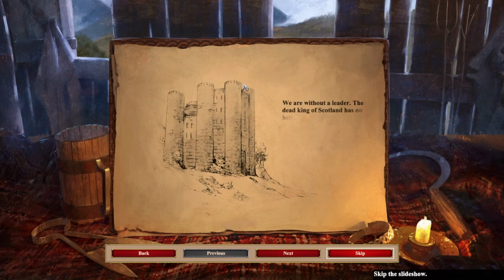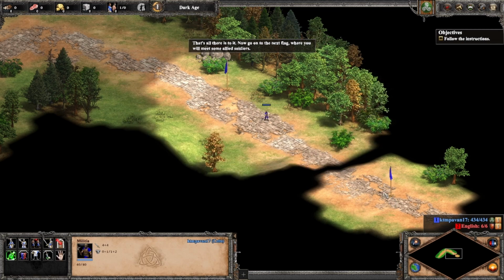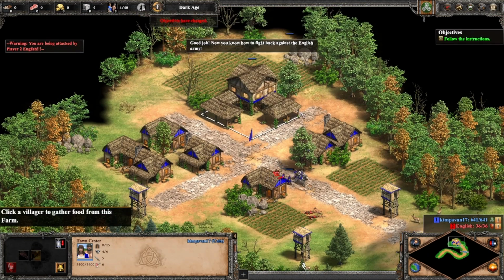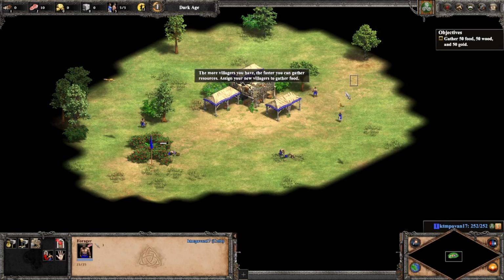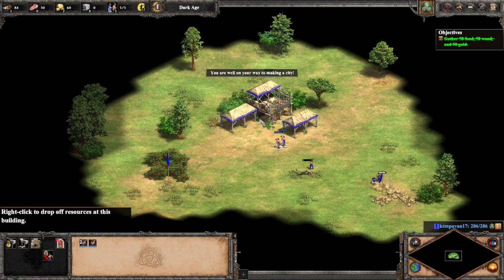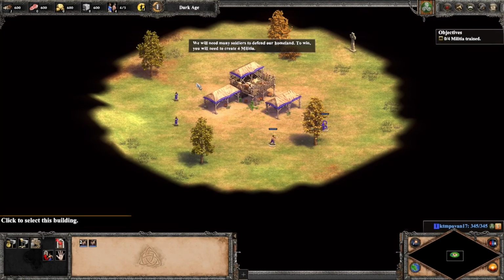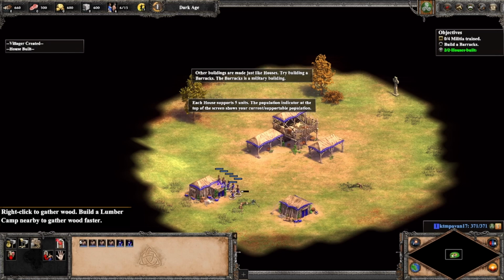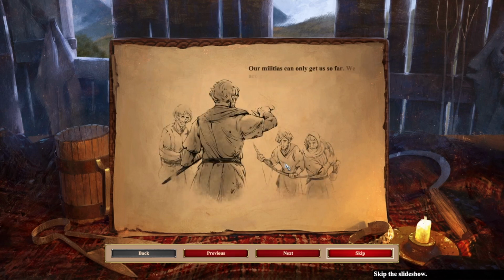Age of Empires II: Definitive Edition: Mission 1 , 2, 3 : William Wallace